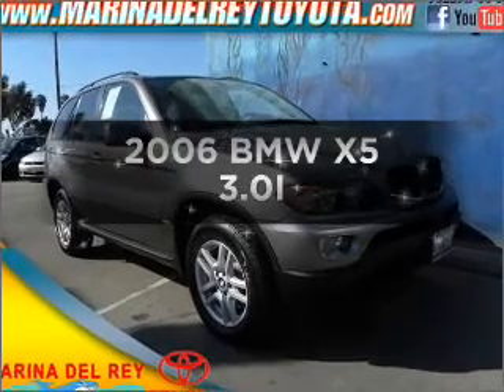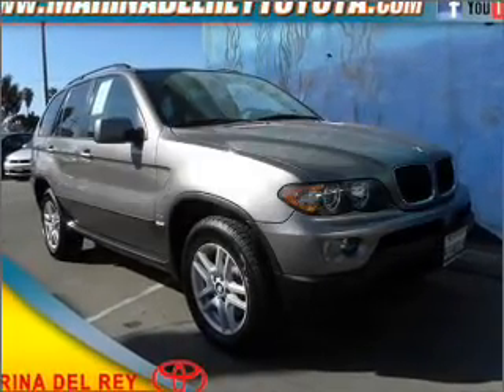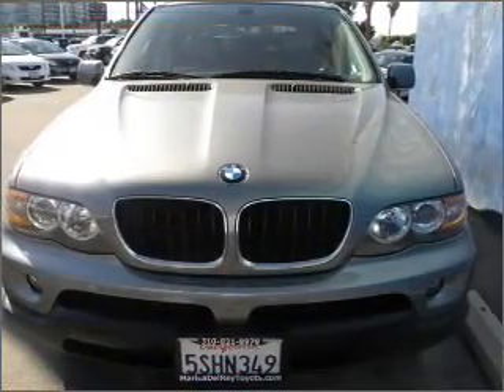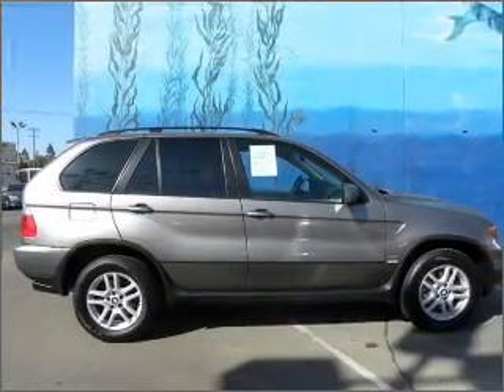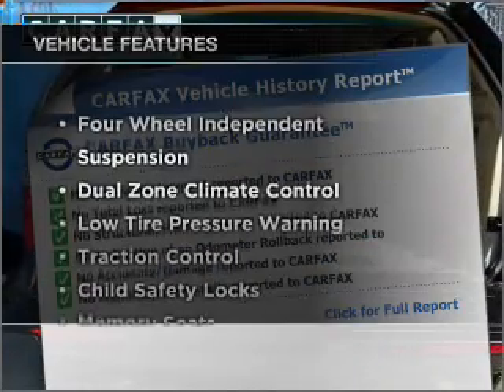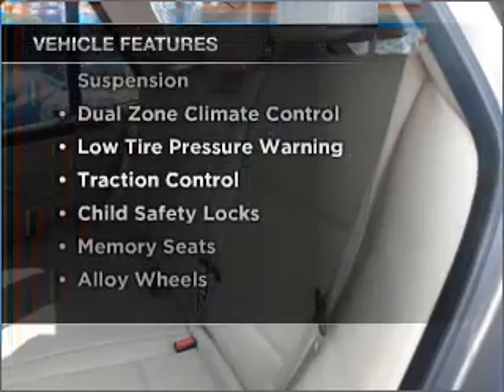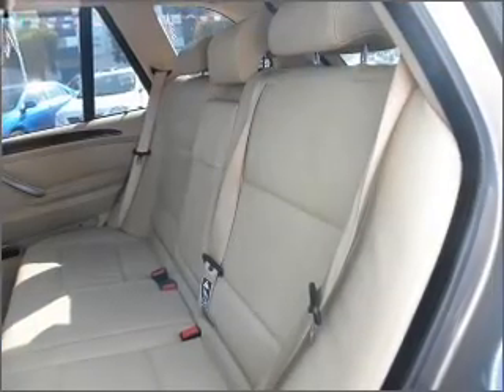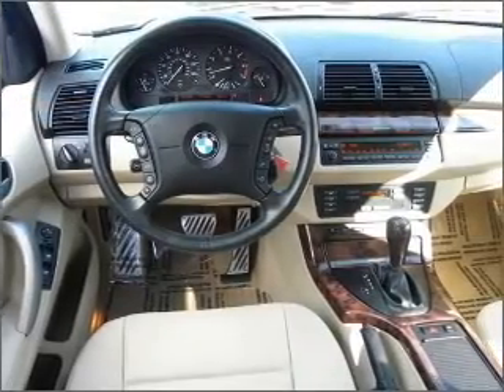2006, BMW, X5, Marina Del Rey Toyota, CA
Year: 2006
Make: BMW
Model: X5
Trim: 3.0I
Engine: 3.0 liter inline 6 cylinder dohc
Transmission:
Color: gray
Mileage: 64359
Address:
4636 Lincoln Blvd